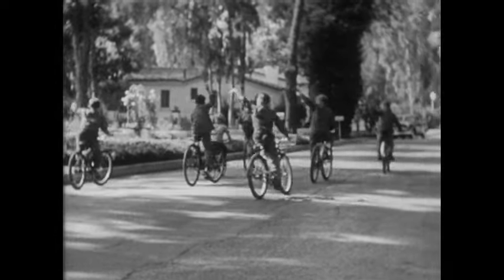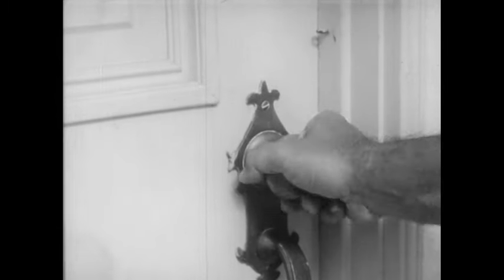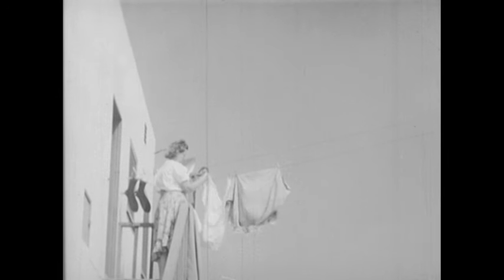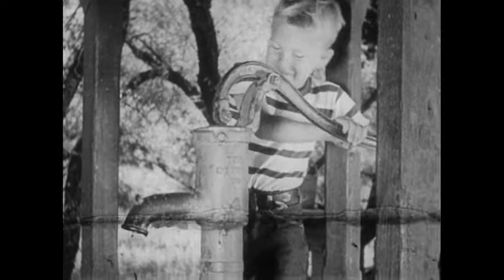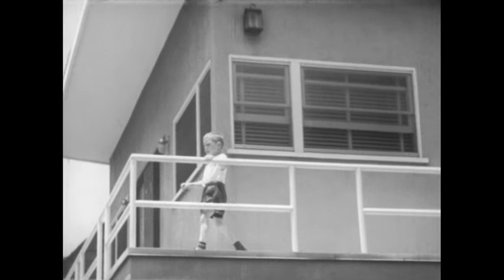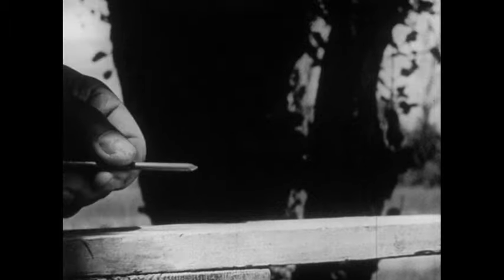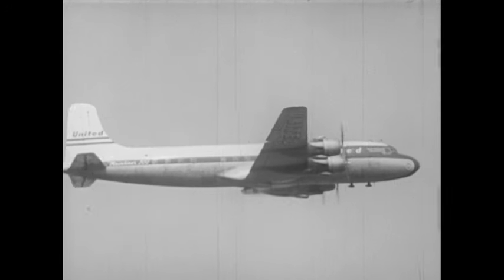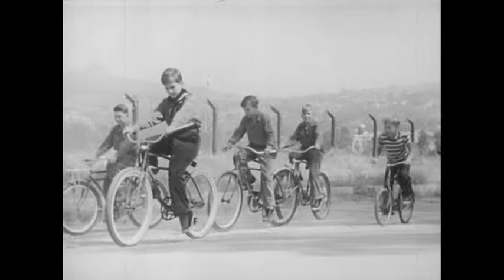Machines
The film discusses various simple machines, including the wheel and axle, lever, pulley, inclined plane, wedge, and screw, and how they are used to make work easier. It provides examples of these machines in everyday objects and activities, such as bicycles, door knobs, pulleys, levers, and inclined planes. The film emphasizes that these simple machines are the building blocks of all machines, from lawnmowers to railroad engines, and they help us push, pull, or move things from one place to another.